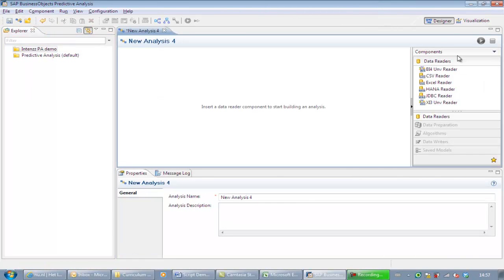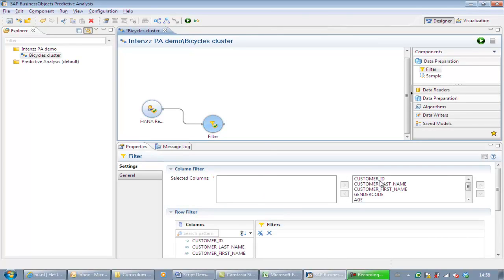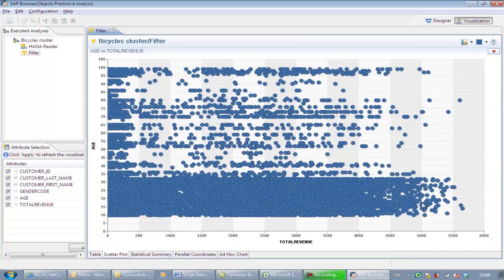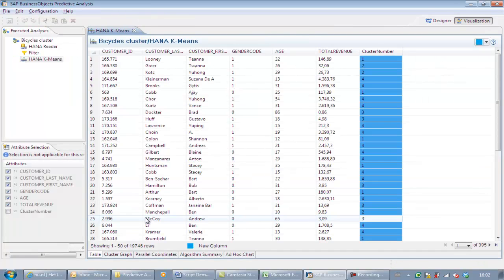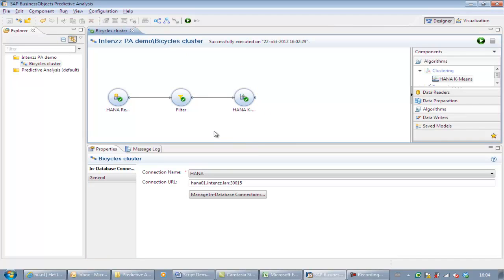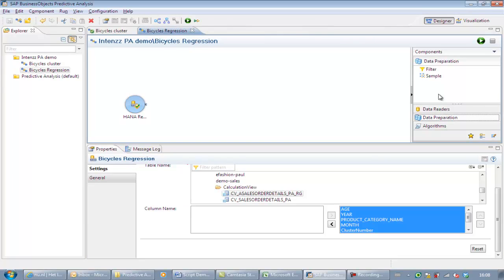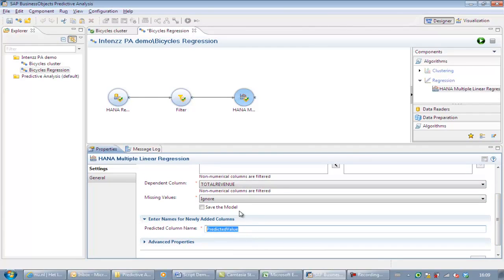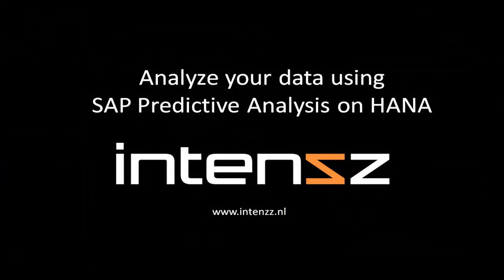Analyzing data using SAP Predictive Analysis on HANA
This short movie shows how to quickly and easily analyse your data with SAP Predictive Analysis on HANA.

In this demo:
- Customers are segmented by executing cluster analysis
- an Analysis is made to test the relation between variables (e.g. age and revenue) using a regression analysis